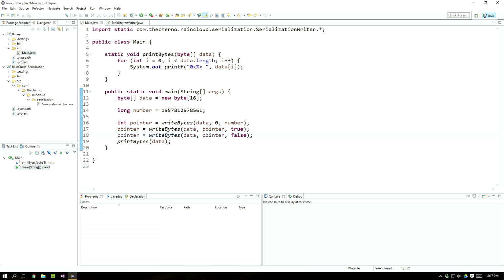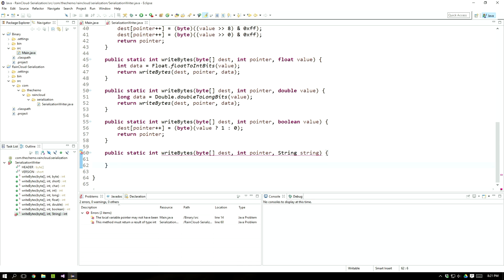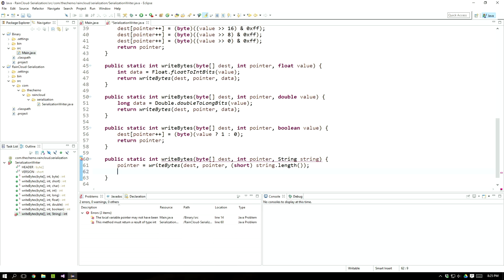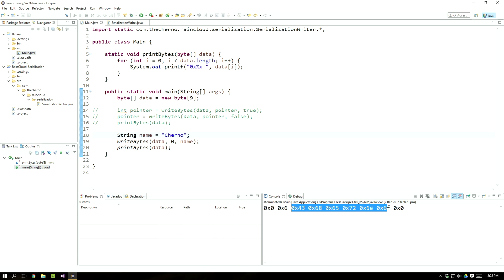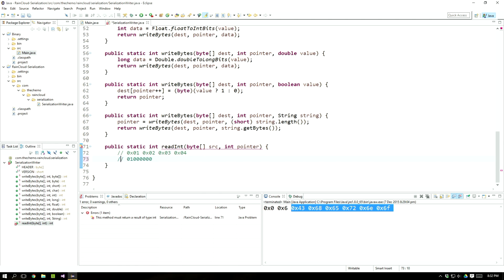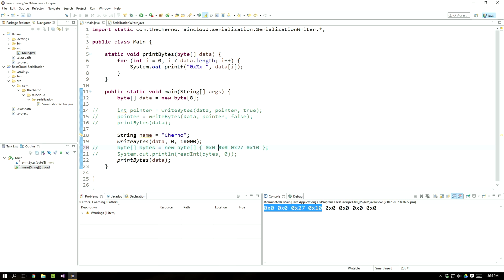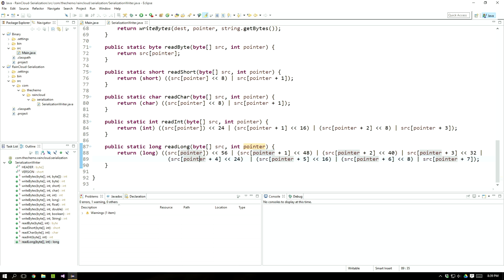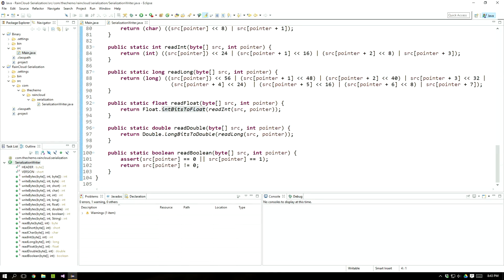Serialization #7 - From Bytes to Types